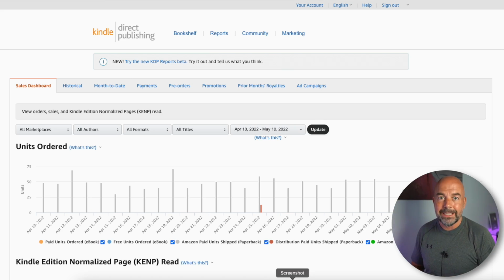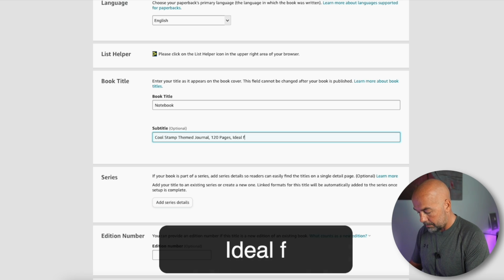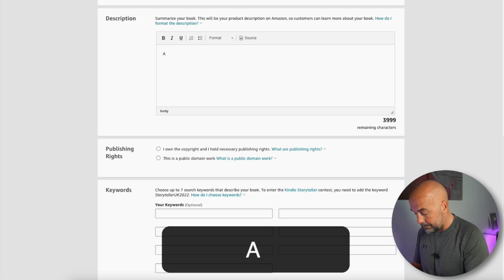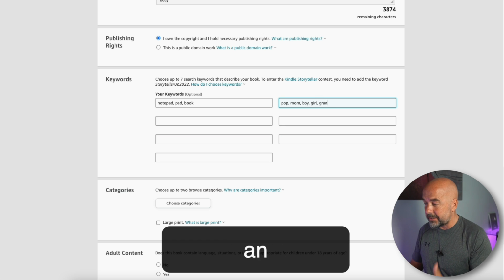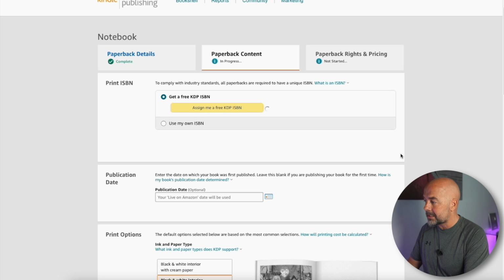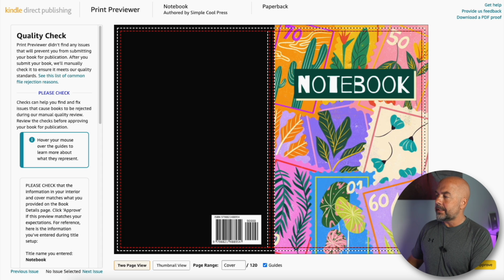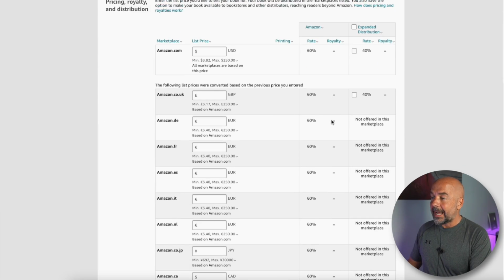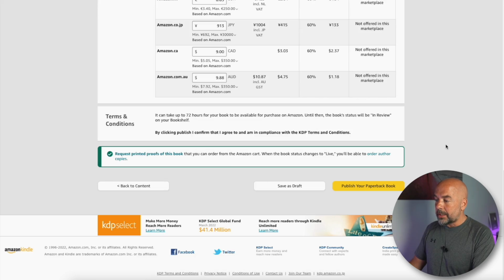How to Quickly Upload Journal to KDP - Book Publishing Tutorial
After creating your KDP no content or low content book the next step is to publish it on Amazon by uploading it via the KDP platform. At first this can seem quite daunting and overwhelming which is why, in this video, I break it down into simple steps and walk you through the KDP  upload process, filling in all the necessary fields, uploading the book cover and interior files and, finally, hitting that publish button. Publishing KDP no content and low content books is a business I have been in since 2018 and is a great way to build an online passive income.

00:00 Introduction
01:08 KDP Upload Dashboard
01:44 KDP Book Title
02:00 Subtitle
03:20 Author Names
04:10 Book Description
05:06 7 Keyword Boxes
06:28 KDP Categories
07:22 KDP ISBN Number
08:35 Bleed or No Bleed
11:10 KDP Book Pricing